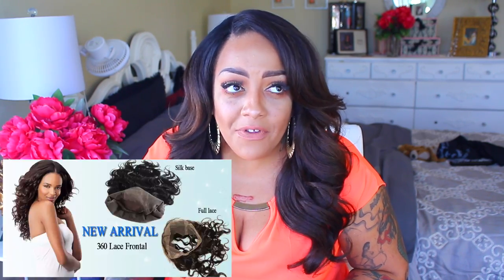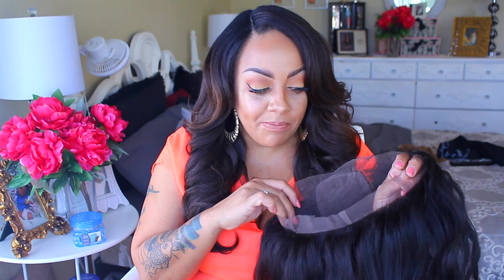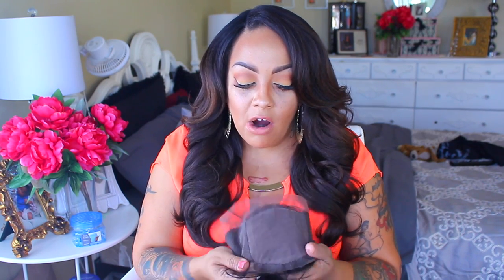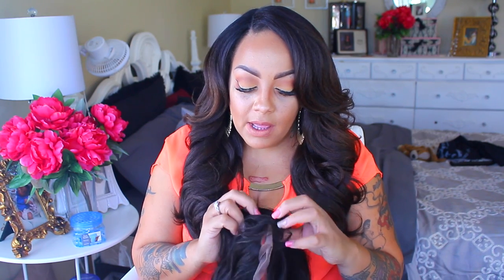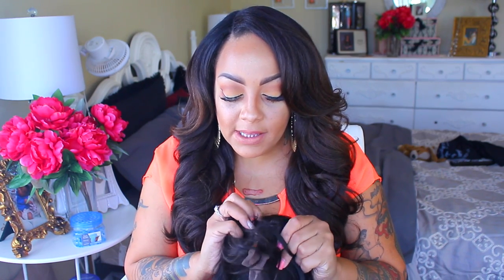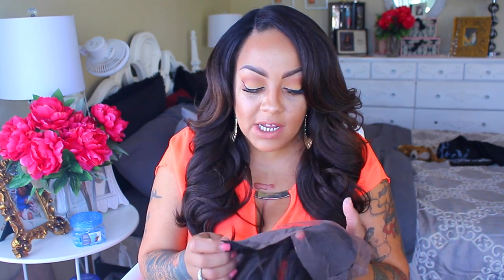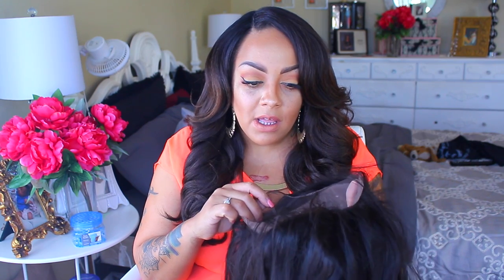360 Frontal FIrst Impressions CHARMING HAIR ALIEXPRESS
Skype: Juliawang0601
SOME OF MY FAVORITE SITES